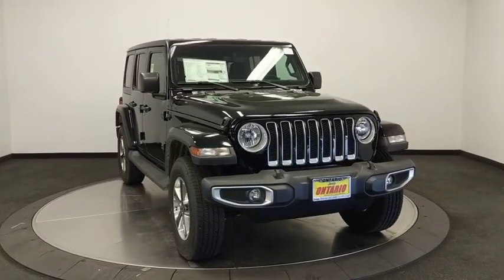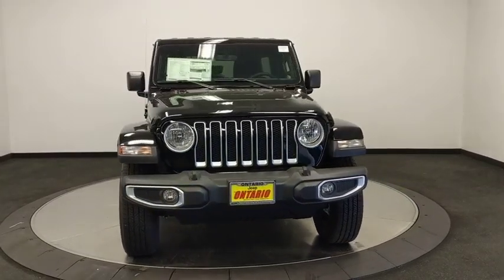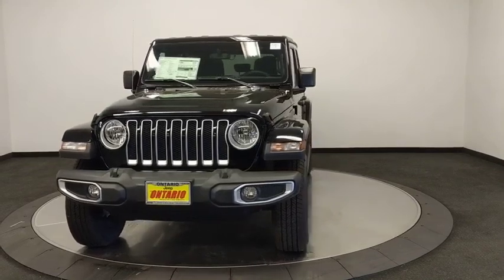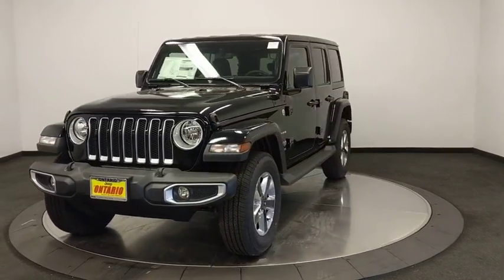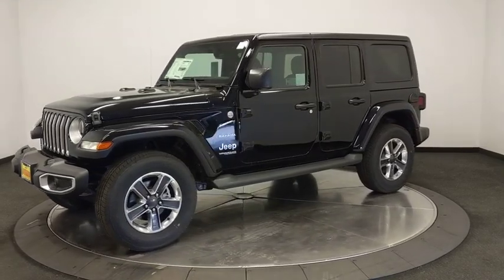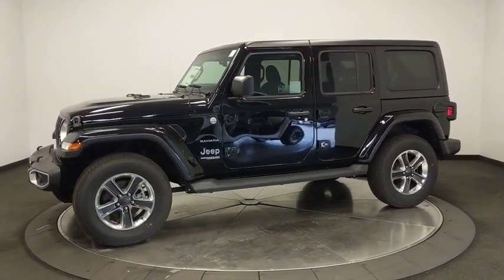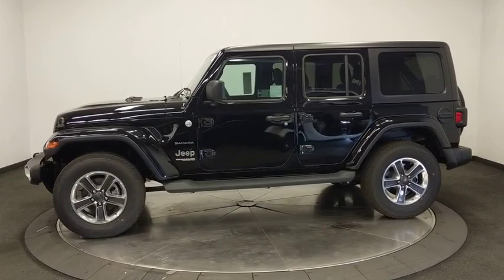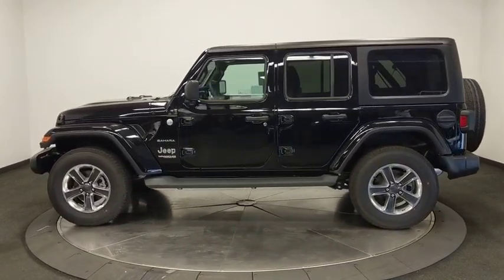2019 Jeep Wrangler Unlimited Norco, Corona, Riverside, San Bernardino, Ontario, CA 19J811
Black Clearcoat New 2019 Jeep Wrangler Unlimited available in Norco, California at
2019 Jeep Wrangler Unlimited Sahara - Stock#: 19J811 - VIN#: 1C4HJXEG3KW651735

2019 Jeep Wrangler Unlimited Sahara Black Clearcoat 4D Sport Utility Unlimited Sahara 4WD 8-Speed Automatic 3.6L 6-CylinderTo see more quality vehicles like this one right here just or dial .